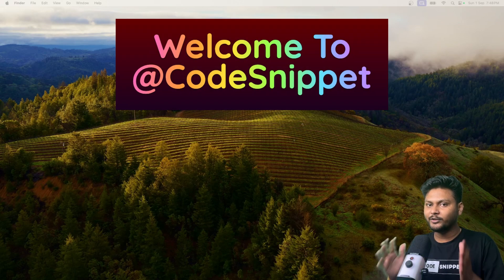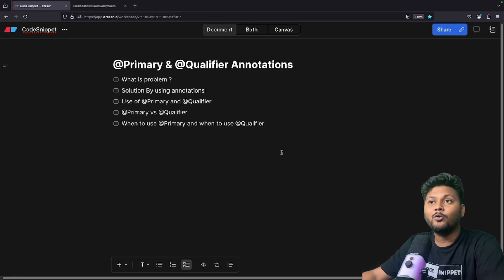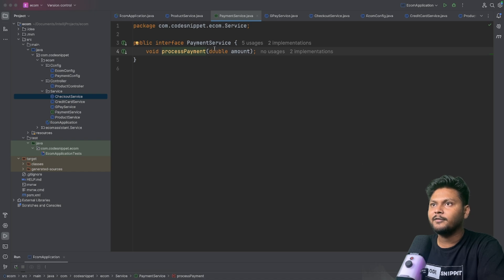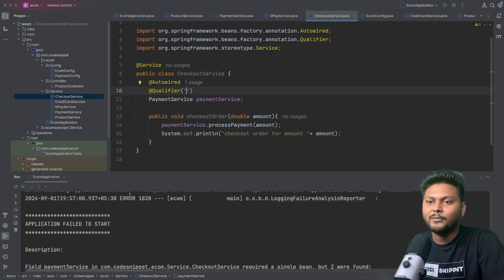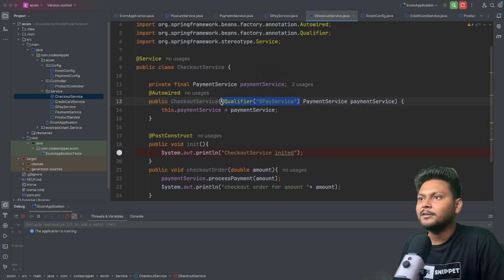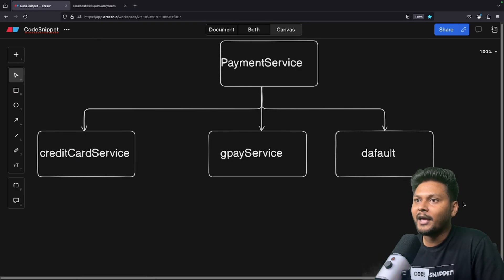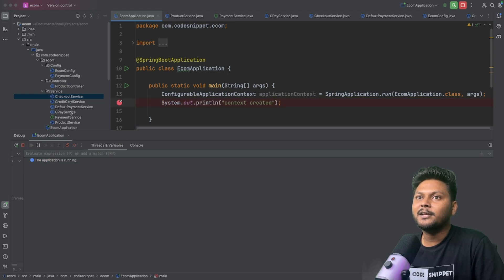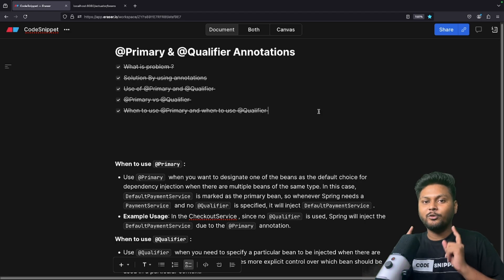Understanding @Primary & @Qualifier Annotations in Spring: Key Differences Explained!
In this video, we dive deep into the @Primary and @Component annotations in Spring Framework. Learn how @Primary helps in resolving ambiguity when multiple beans of the same type exist, and how @Component plays a crucial role in Spring's component scanning mechanism. We'll also explore the key differences between these annotations with practical examples. By the end of this video, you'll have a clear understanding of when and how to use these annotations in your Spring projects.

    Spring Framework
    Spring Boot
    Java
    Spring Annotations
    Spring Dependency Injection
    Java Programming
    Spring Tutorial
    Spring MVC